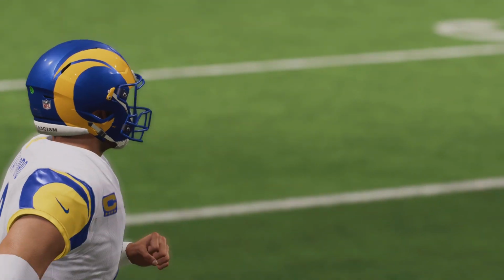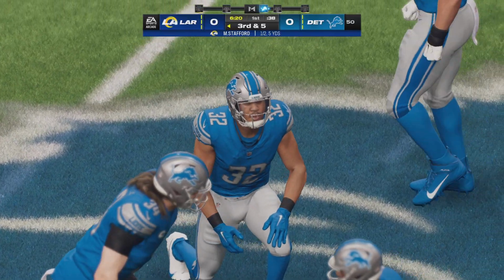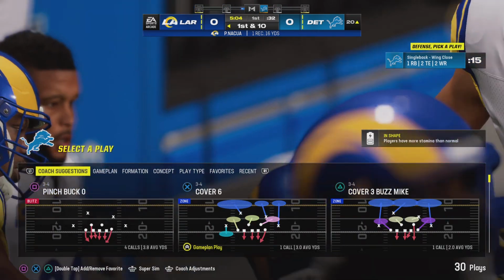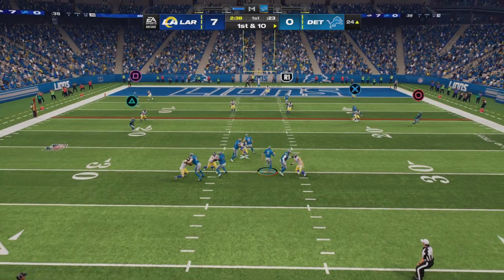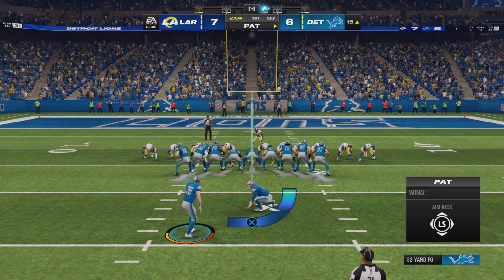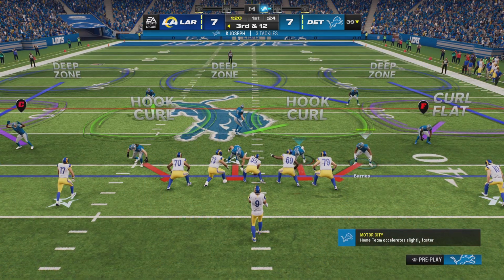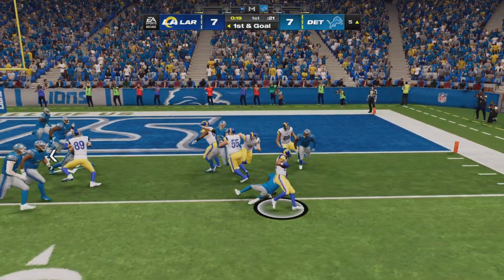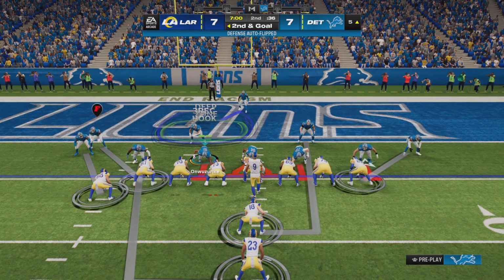Rams vs Lions NFC conference championship playoffs